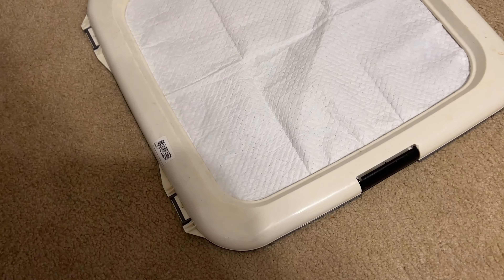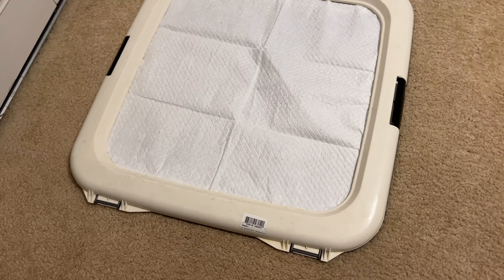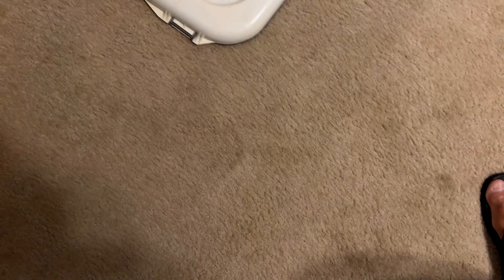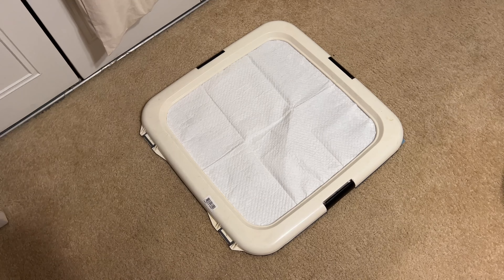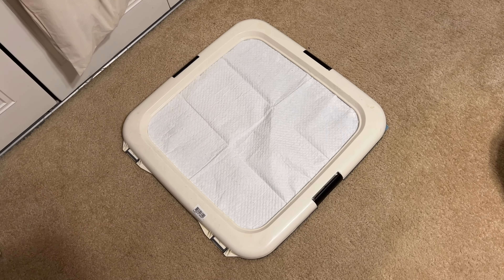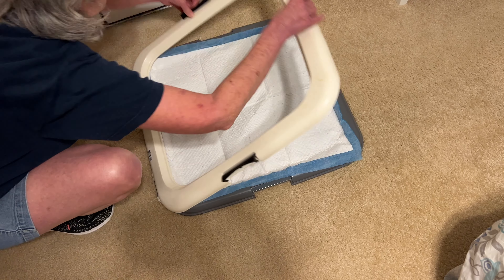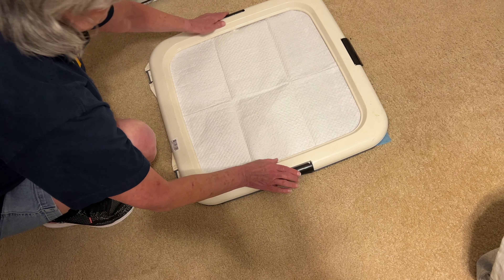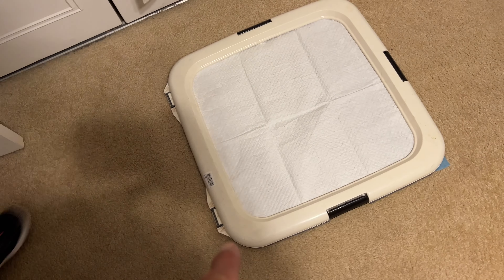How to use the Gardner Pet Pee Pads for Dogs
Gardner Pet Pee Pads for Dogs Extra Large 28"x34", XL Thicker ECO Green Disposable Xlarge Puppy Training Pads Super Absorbent Full Edge-Wrapping Pad for Dogs, Puppies, Doggie, Cats, Rabbits-(30 Count)